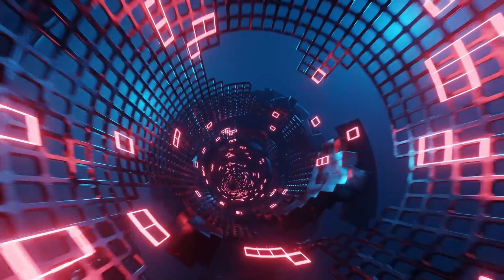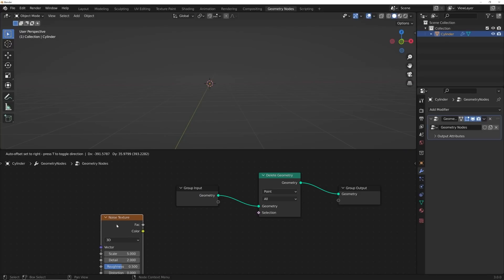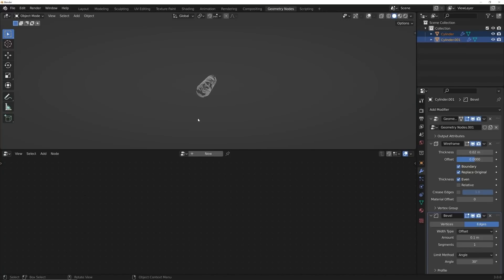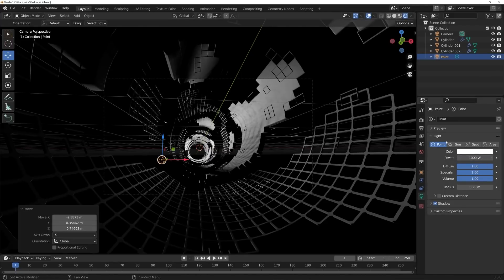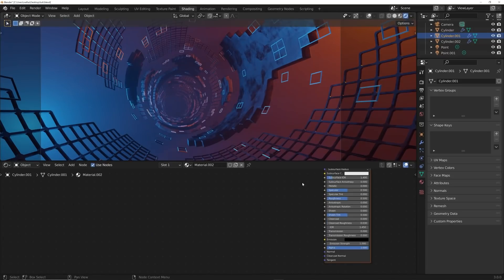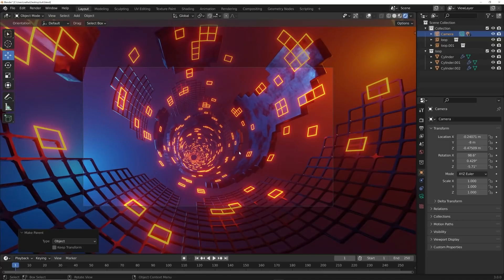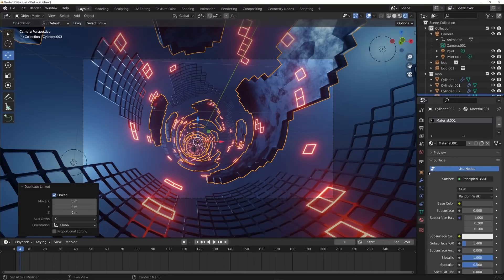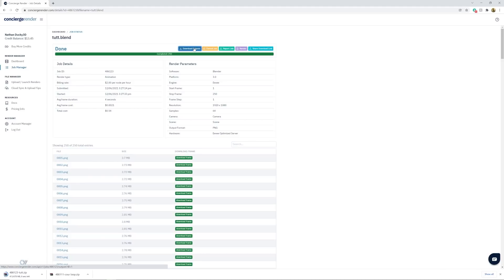Sci-fi Animation Using Geometry Nodes in Blender 3.0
In this tutorial I will be using geometry nodes to make an abstract loop